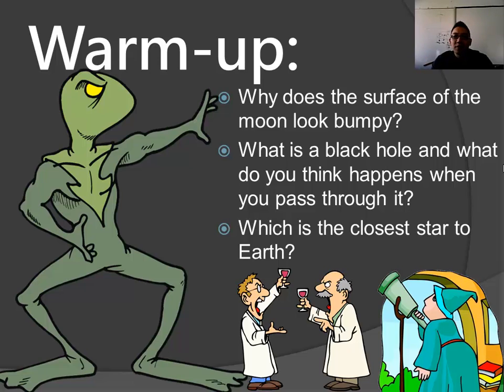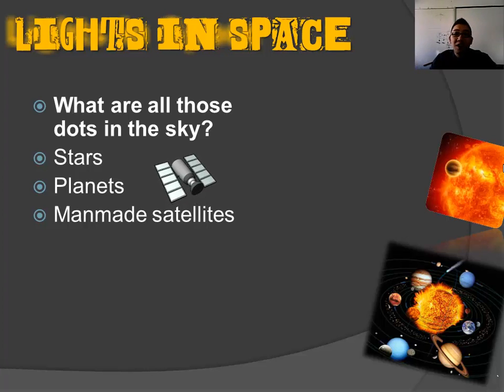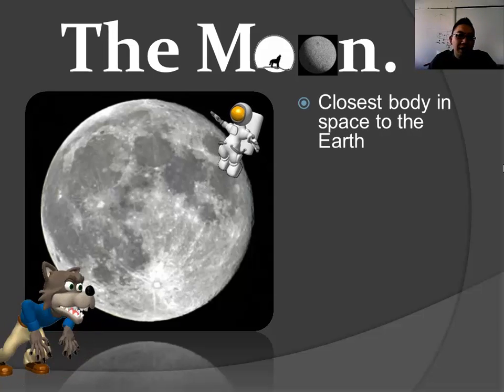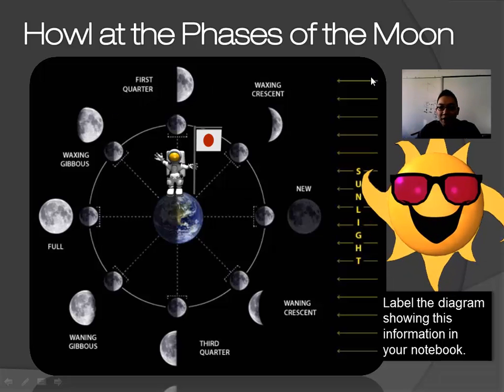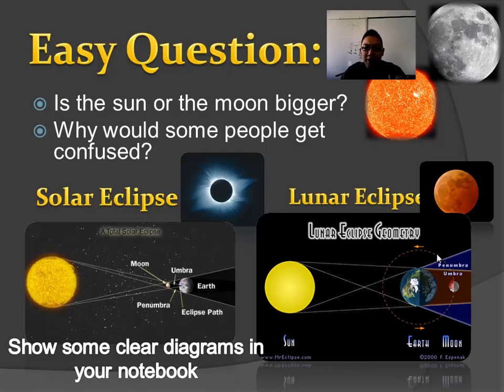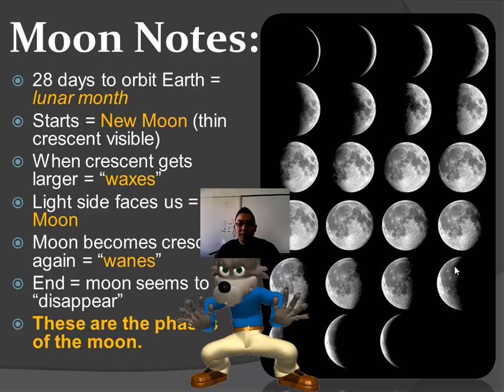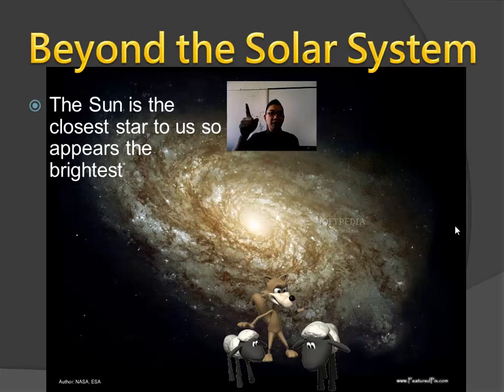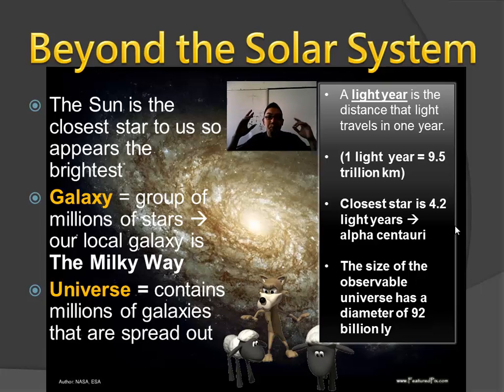Solar System and Beyond (Grade 7)